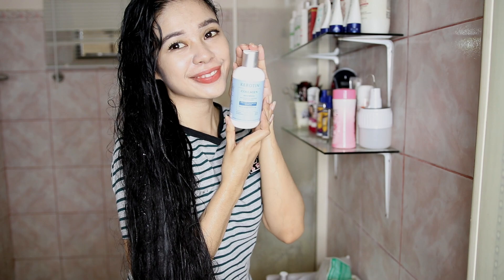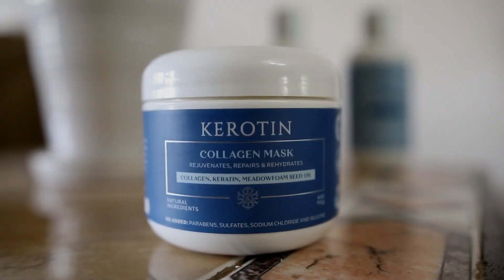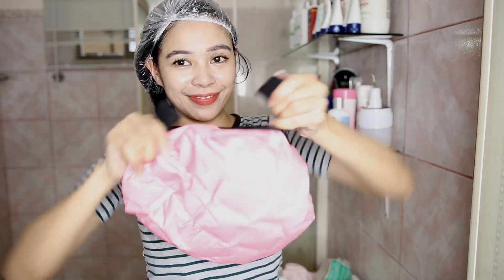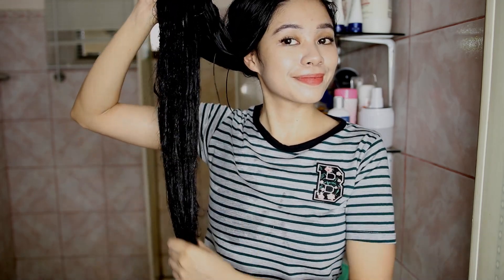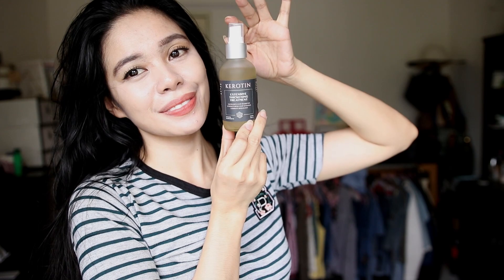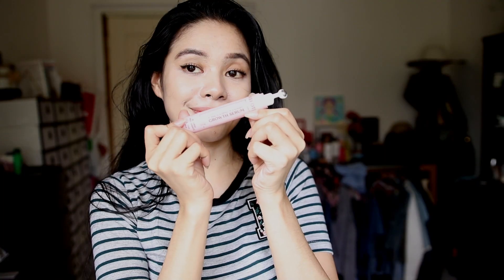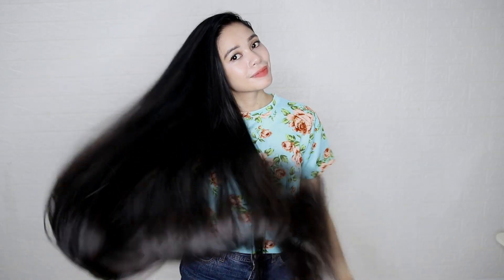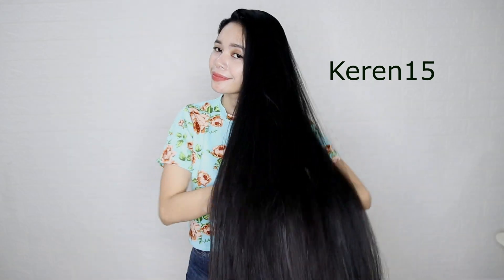My Summer Hair Care Routine- Collagen Hair Treatment For Dry & Damaged Hair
MY CURRENT MUST TRY PRODUCTS!

MY HAIR SECRETS & PRODUCT MUST HAVES